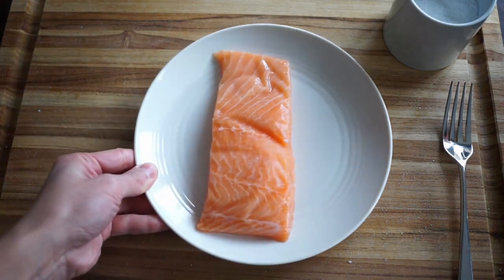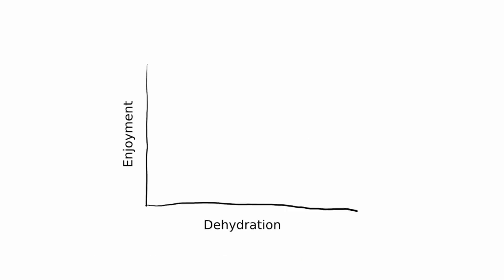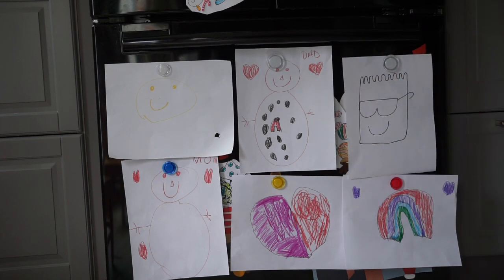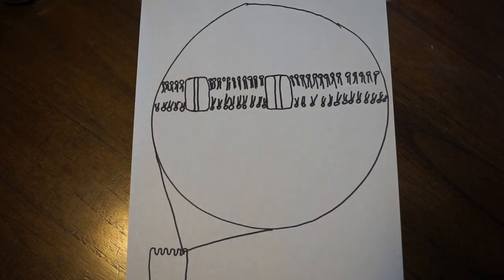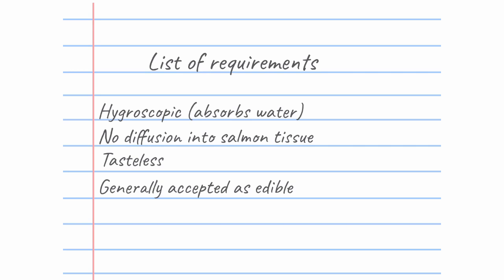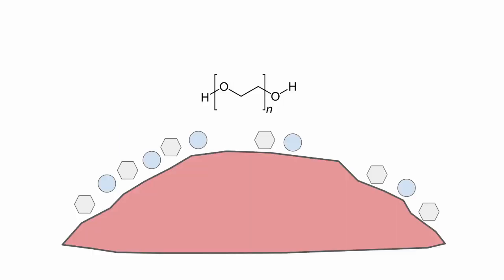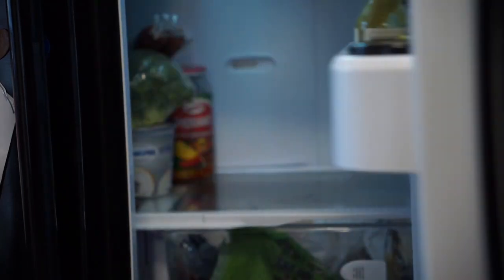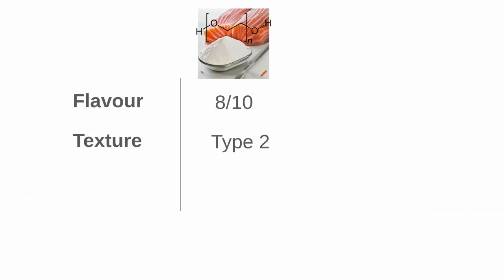Better home sashimi through rational pharmacology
Traditional sashimi recipe:
some salt
some sugar
refrigerate until done

PEG salmon
Expressed as percentage of salmon by weight
0.5% salt
1% table sugar
5% PEG3350
Sprinkle all sides of salmon with cure
Refrigerate for 24 hours
Wash, pat dry, poke. poke. poke. slice. eat.
DO NOT EXPOSE TO HEAT